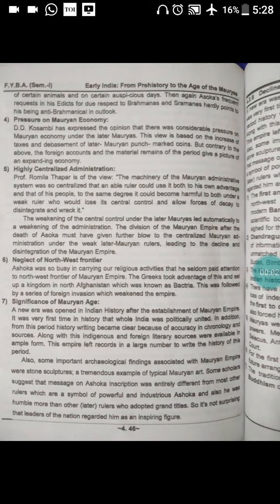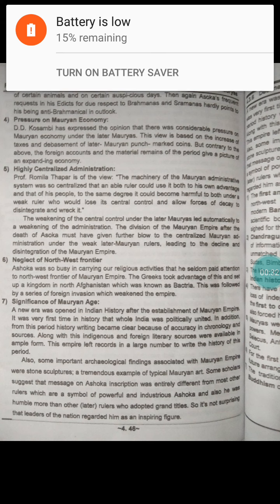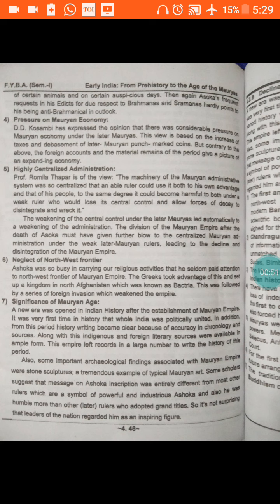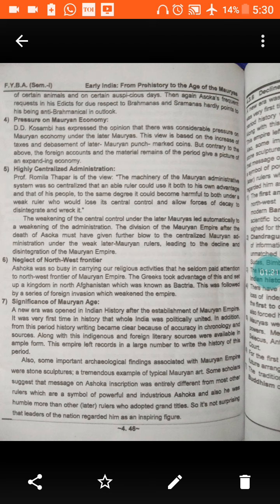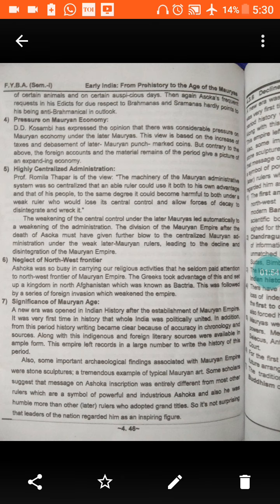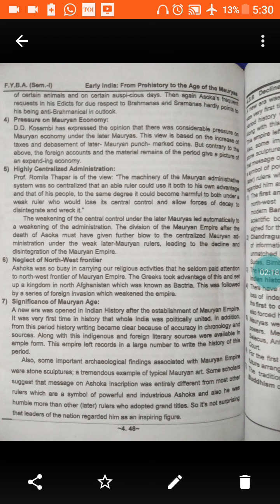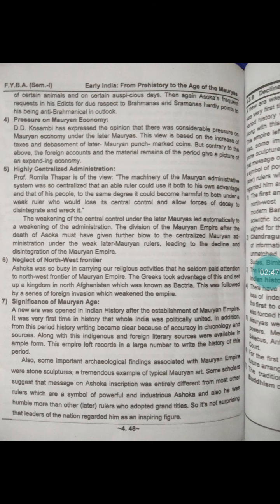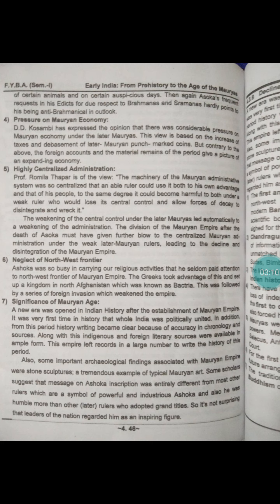F. Y B A sem 1 history cht 4 lec 84